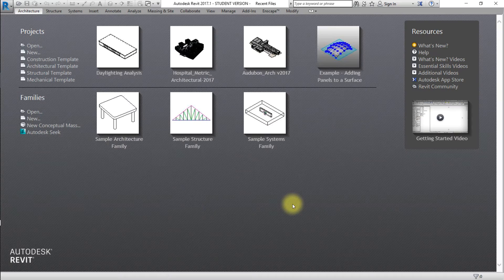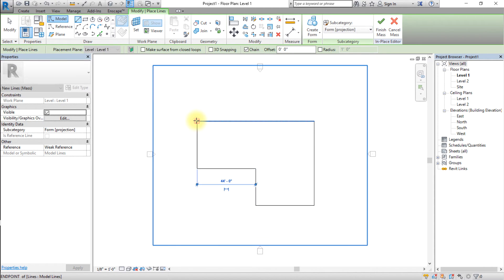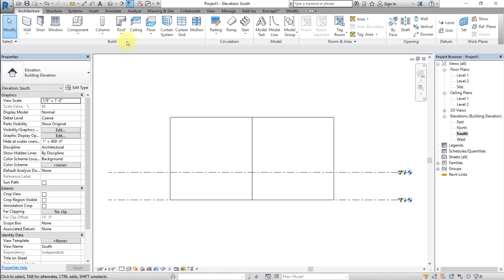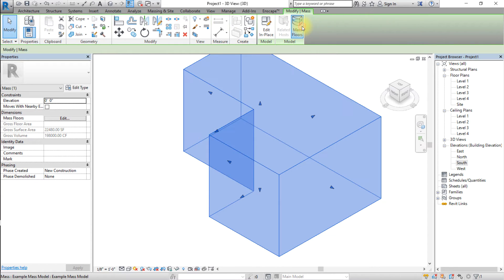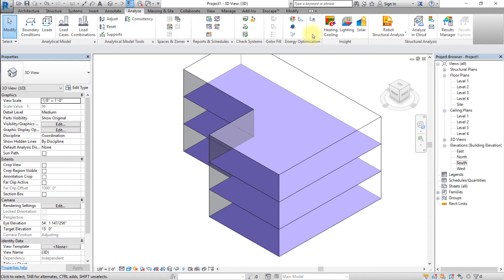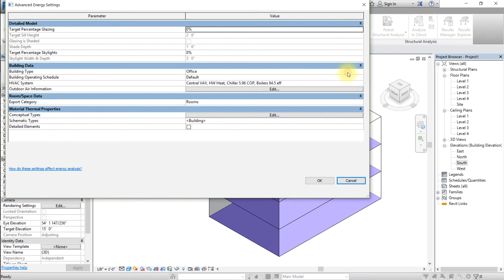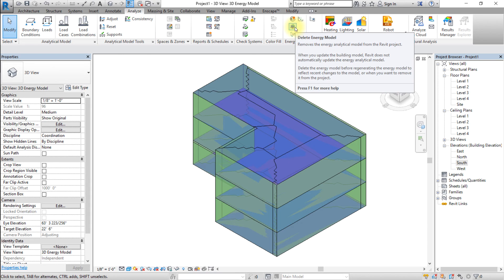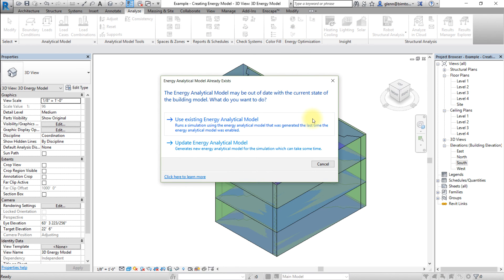Creating an Energy Model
Workflow Steps:
Create an In-Place Mass:
• Open a new Revit project.
• Go to the Massing & Site tab and open the In-Place Mass tool.
• Enter a name for the mass.
• Sketch a simple closed profile on Level 1.
• Select the profile sketch and click the Create Form tool.
• Select the top surface of the created form and drag it to about 45 feet tall.
• Click Finish Mass.
If the building form has already been modeled as a conceptual mass family, you can open and use it.

Divide the conceptual mass into mass floors by floor levels:
• Open any elevation view.
• Go to the Architecture tab and click the Level tool.
• Drag to create an additional level above Level 2.
• Repeat to create three levels with a spacing of 15 feet between each level.
• You can quickly create multiple levels in many ways:
• In the Level tool, choose the Pick Lines creation method with an offset of 15 feet.
• Select an existing level, then use the Copy or Array tools to create multiple copies.
• Open the default 3D view and select the mass.
• Go to the Modify | Mass tab and click Mass Floors.
• Select all the levels, then click OK.

Set the Project Location:
• Sign into A360 to have access to a list of weather stations for the specified project location.
• Go the Analyze tab and open the Location tool.
• Choose to Define Location by: Internet Mapping Service.
• Enter an address, then click Search.
• Select the project location.
• Select the desired weather station from the weather station list.
By default, the closest weather station is selected as the project weather station. You can select one with the most similar conditions to the project location.
• Click OK to apply settings

Set the Energy Settings for Conceptual Energy Analysis:
• Go to Analyze tab and open Energy Settings.
• In the Energy Analytical Model section, use the default mode: Use Conceptual Masses and Building Elements.
It is recommended to use the Conceptual Masses and Building Elements mode for all cases because it includes more accurate thermal zoning capabilities and allows to use the building type to create the 2030 benchmark.  The Conceptual Masses mode does not provide the building type to define the 2030 benchmark.

Also, selecting the Conceptual Masses and Building Elements mode adds several useful views to your project– a 3D Energy Model view and schedule views showing the Analytical Spaces and Analytical Surfaces in the energy model.
• In the Advanced: Other Options section, select the Building Type:
          - Click the Edit… button in the Other Options setting.
          - In the Building Data section, choose the building type for this model that matches your assumptions about the building usage and operating schedule.
• Click OK twice to apply these settings.

Create the Energy Model:
• Go to the Analyze tab and click Create Energy Model.
If prompted, confirm that you want to Create the Energy Analytical Model.
The Create Energy Model button toggles between Create Energy Model and Delete Energy Model. If you change any Energy Settings after an Energy Model has been created, delete the current energy model and create a new one.

Generate Insight for this Model:
• Sign in to A360.
• Save a local copy of your project before uploading it for analysis.
• Go to the Analyze tab and click Generate.
          - If the energy model has not already been created, accept the prompt to create it now.
          - If the energy model already exists, choose whether to use the existing model or generate a new one.